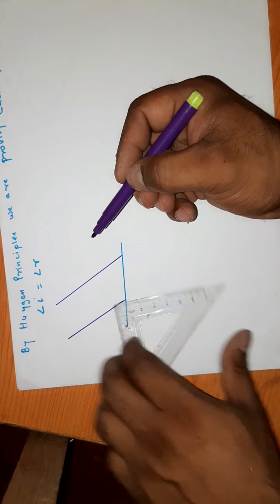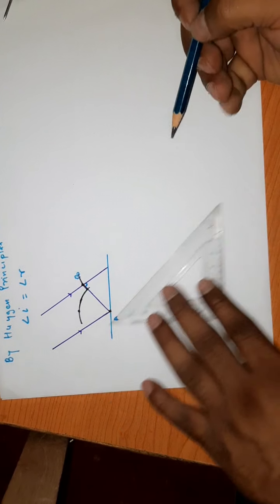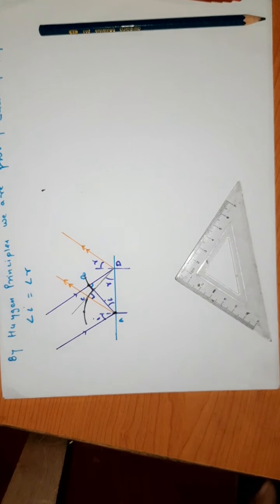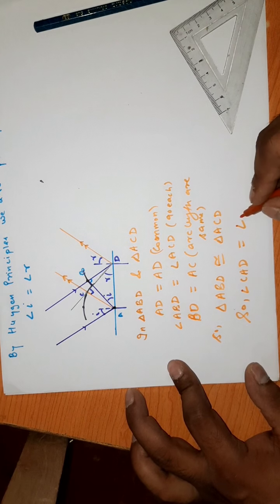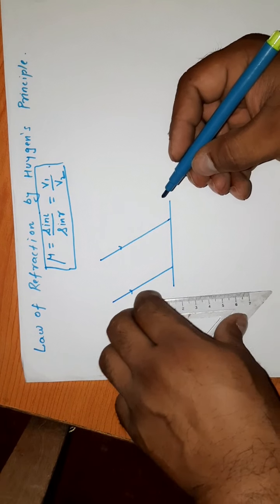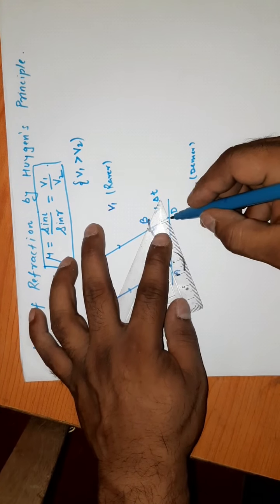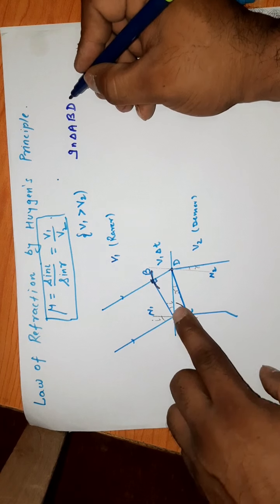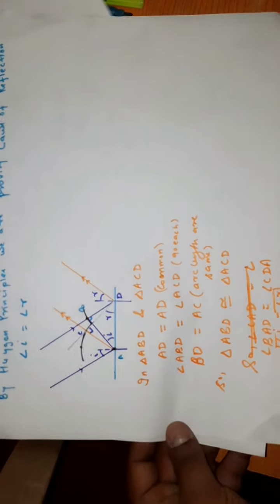Wave optics 2 ( Huygens principles)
Derivation of laws of reflection and refraction by  Huygens principles.